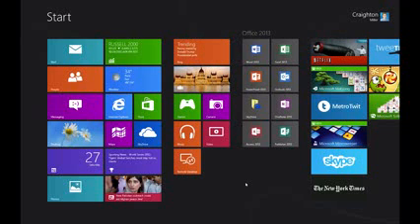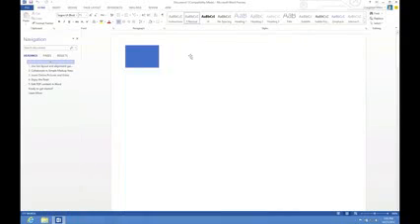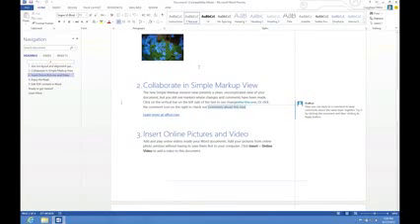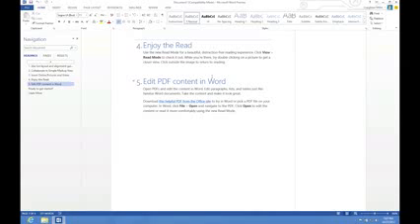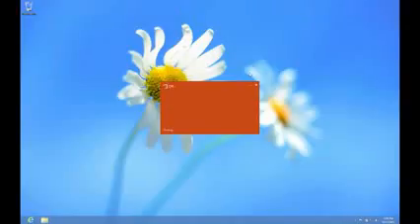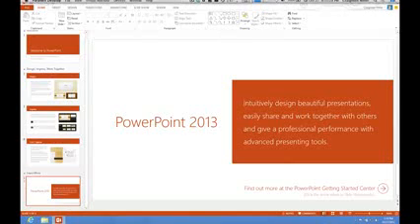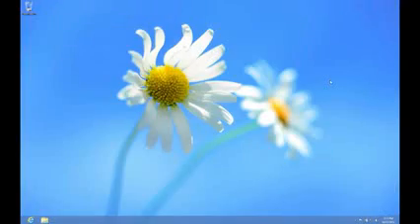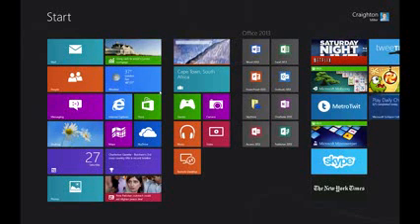Microsoft Office 2013 @ Windows 8 * Onoy Cherbond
New Features Office 2013 :

    A new visualization for scheduled tasks in Microsoft Outlook
    Online picture support with content from Office.com, Bing.com and Flickr
    New graphical options in Word
    Remodeled start screen
    Support for Outlook.com and Hotmail.com in Outlook
    Excel 2013 supports new limit models
    And etc.

Office 2013 System Requirements :

    Proccessor : 1 Ghz or Higher
    Operating System : Windows Server, Windows XP, Windows 7, Wiondows 8
    RAM : 1 GB ( 32-Bit ) and 2 GB ( 64-bit )
    Hardisk : 3 Gb Of Hardisk Space.